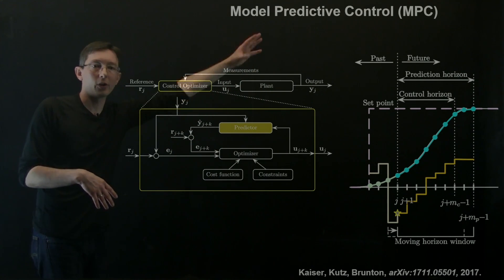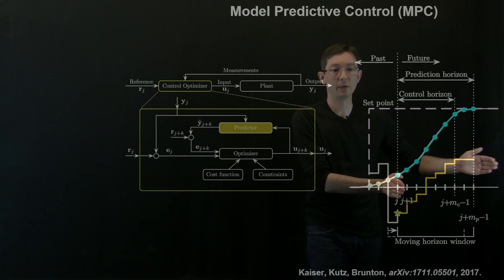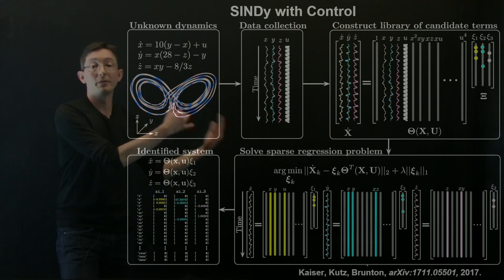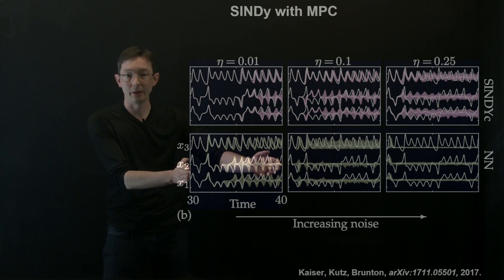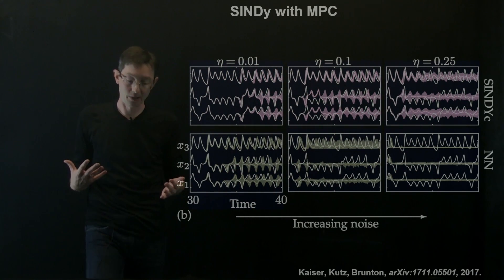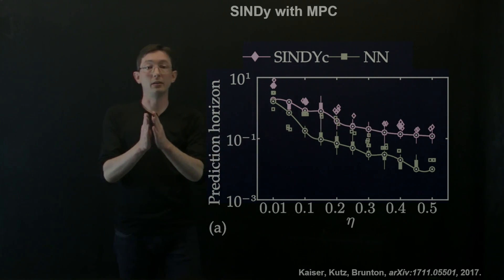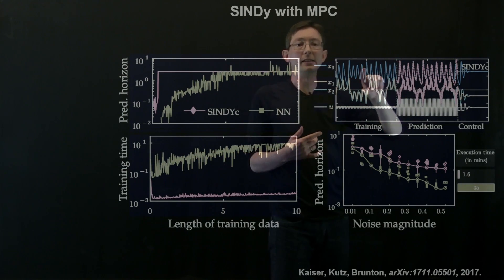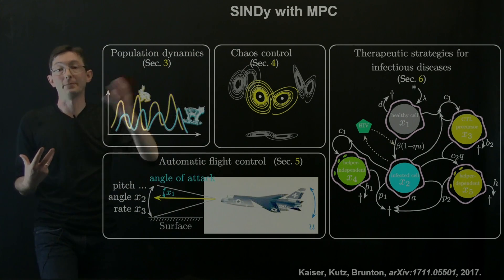Sparse Identification of Nonlinear Dynamics for Model Predictive Control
This lecture shows how to use sparse identification of nonlinear dynamics with control (SINDYc) with model predictive control to control nonlinear systems purely from data.

Sparse identification of nonlinear dynamics for model predictive control in the low-data limit.
E. Kaiser, J. N. Kutz, and S. L. Brunton, arxiv 2017.